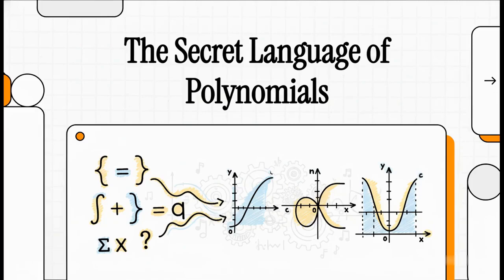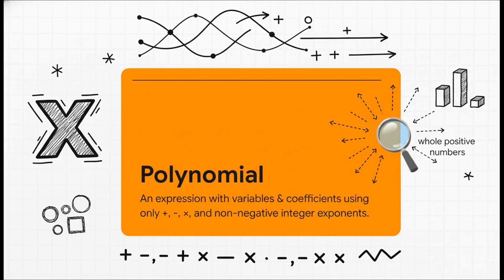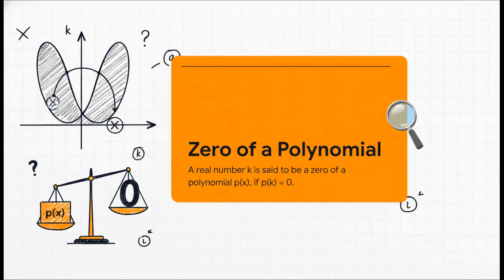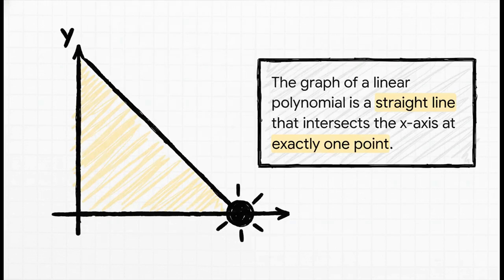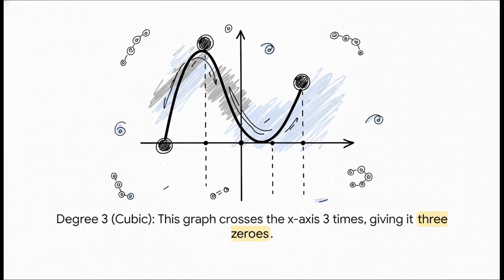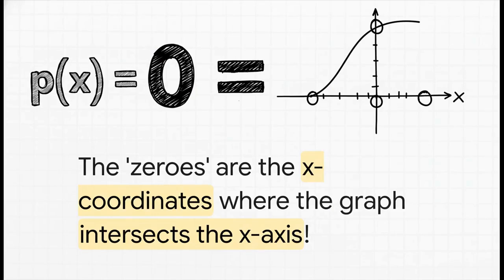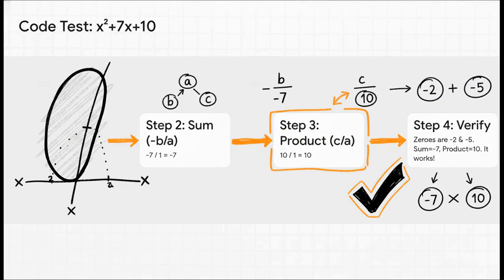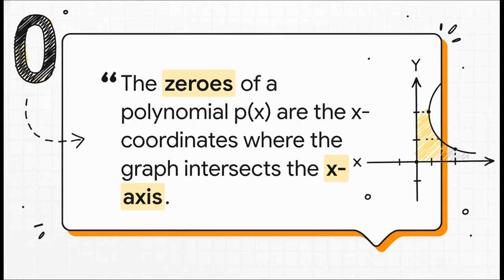The Secret Language of Polynomials | Polynomials in a Nutshell 🧠 | Fast Revision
Learn Polynomials in the easiest way possible! 🙌
In this video, we’ll cover all the major concepts of the Polynomials chapter — including terms, degrees, zeros, and factorization — explained clearly with examples. Perfect for CBSE Class 10 students or anyone wanting to strengthen their math basics.

Degree & Terms

Zeroes and Graphs of Polynomials

Relationship between Coefficients & Zeros

Solved Examples & Important Questions

🧮 Ideal For:
CBSE | ICSE | State Board | NTSE | Class 9–10 Students

📚 Watch till the end — you’ll master this topic quickly!